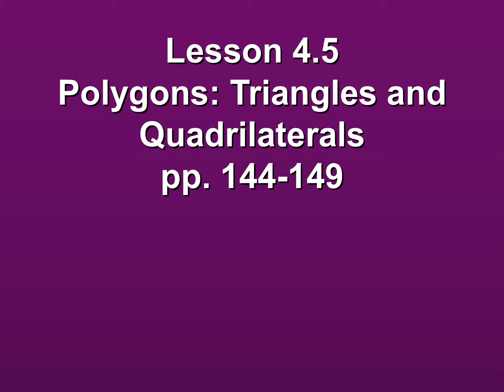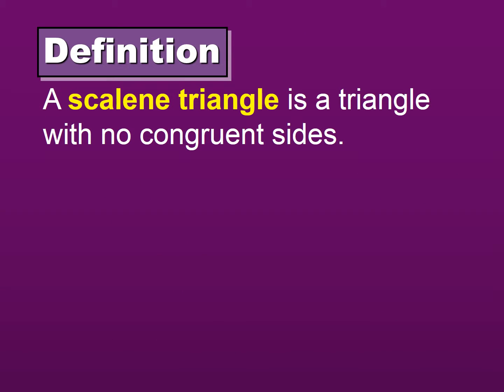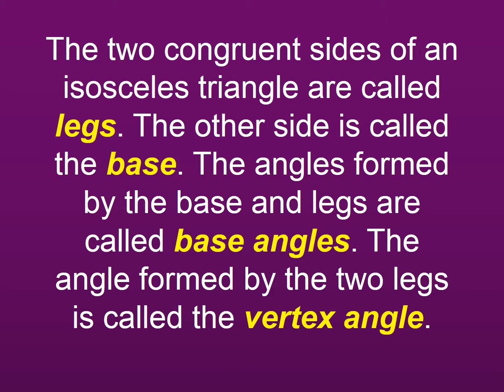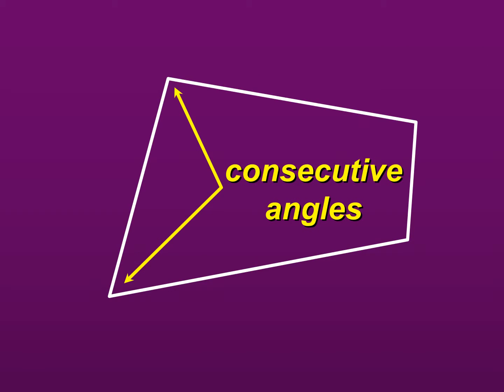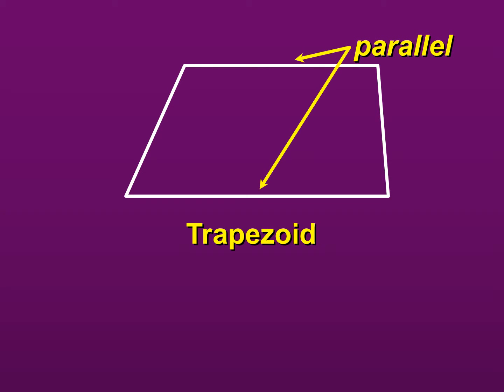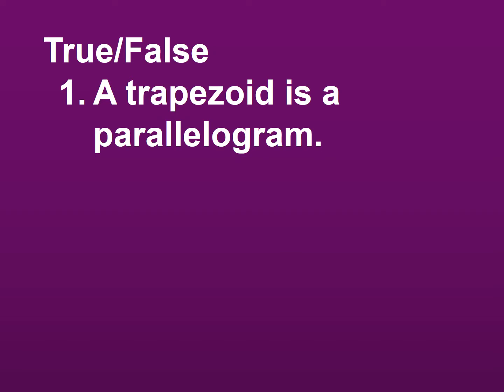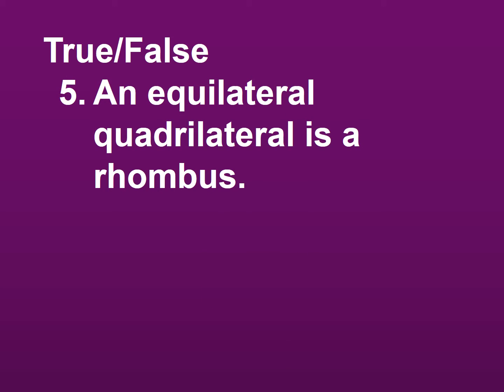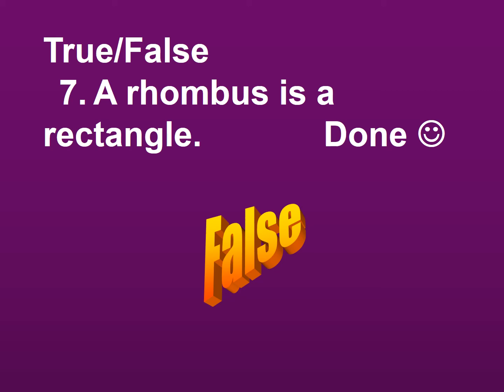Polygons: Triangles and Quadrilaterals (Geometry 4.5)